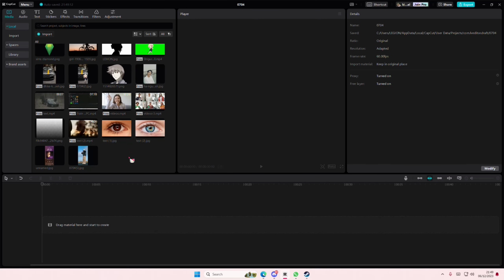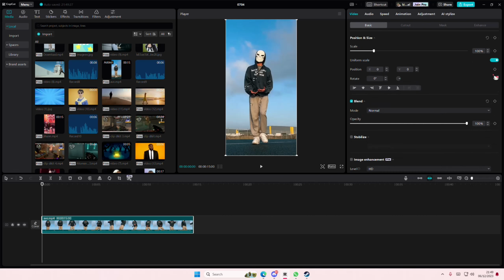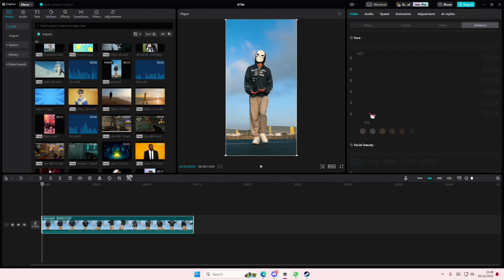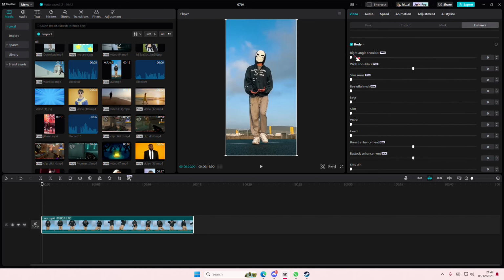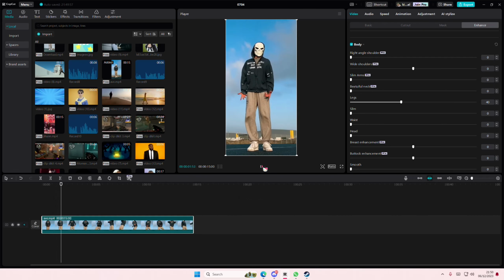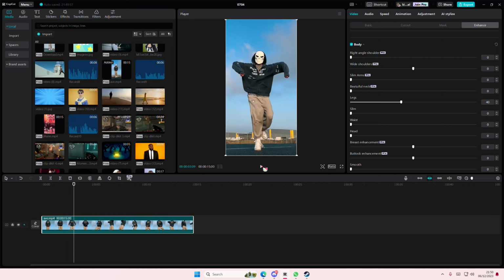~👀 Want to Appear Taller in Videos? Watch This Leg-Adjustment Tutorial on CapCut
Welcome to the ultimate guide on making yourself look taller in videos using CapCut! 🎥✨ If you've ever wondered how to enhance your on-screen presence, you're in the right place. In this step-by-step tutorial, we'll dive into the powerful features of CapCut that can instantly boost your video height, making you stand out in the crowded world of content creation.

🌟 Tutorial Highlights:

Learn the secrets of adjusting your legs to create the illusion of increased height.
Explore the uniform scale and body enhancement features in CapCut for a polished look.
Discover the quick and easy techniques that can make a significant difference in how you appear on camera.
👉 Target Keyword: "Leg-Adjustment Tutorial on CapCut"

Whether you're a seasoned content creator or just starting, mastering CapCut is essential for producing professional-looking videos. Don't let your height hold you back – empower your on-screen presence with these insider tips!

In this tutorial, we'll cover:

Accessing the leg adjustment feature in CapCut.
Utilizing the uniform scale for overall video enhancement.
Real-time demonstrations to ensure you can follow along effortlessly.

📏 Remember, it's not just about looking taller – it's about boosting your confidence and leaving a lasting impression. Transform your videos with CapCut and take your content to new heights!